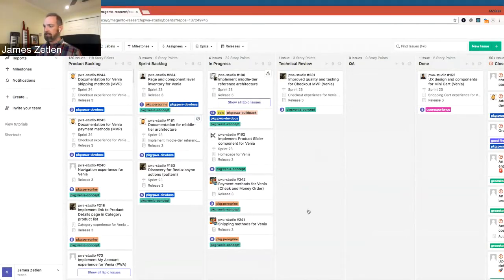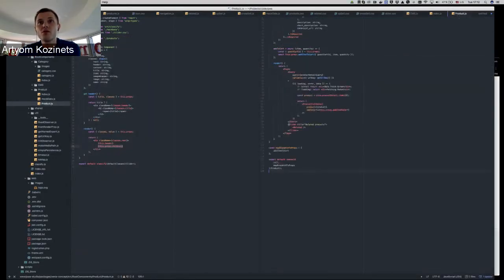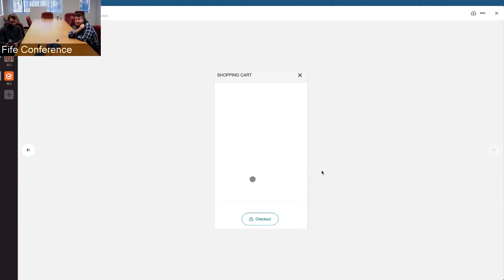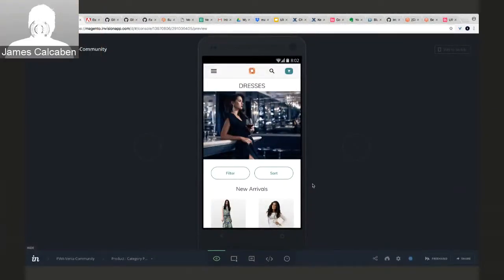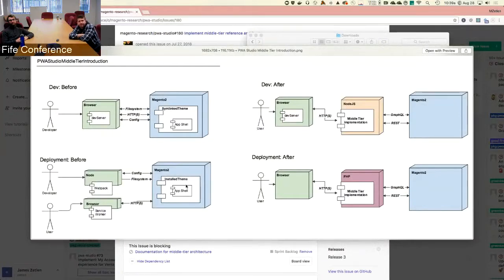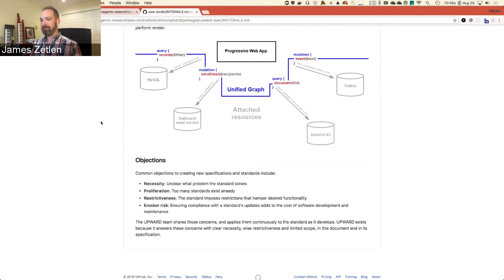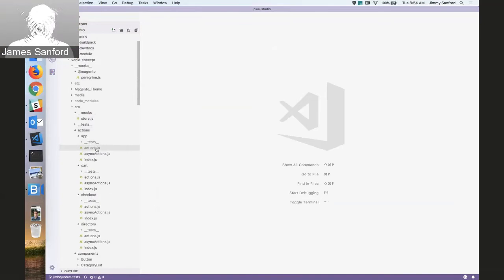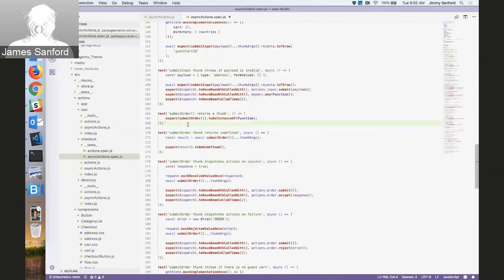Magento PWA Sprint 23 Demo